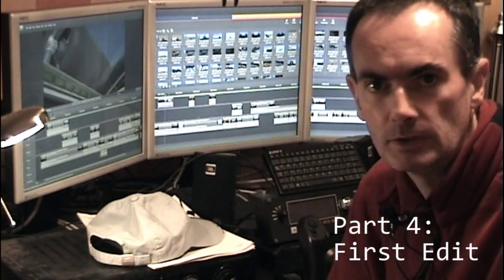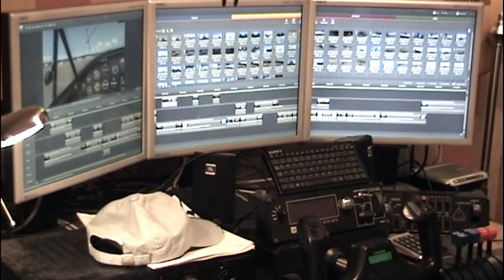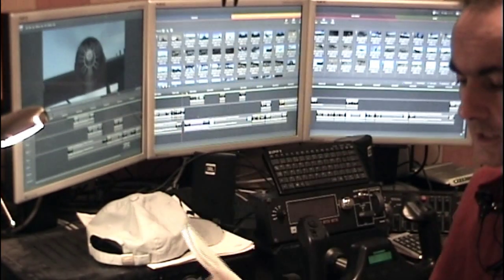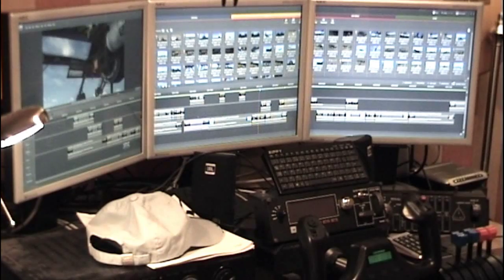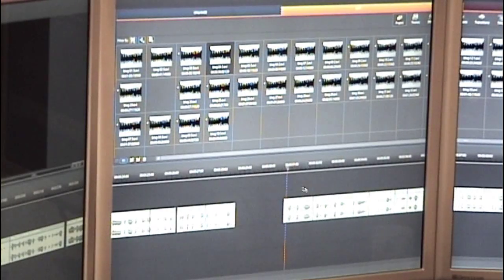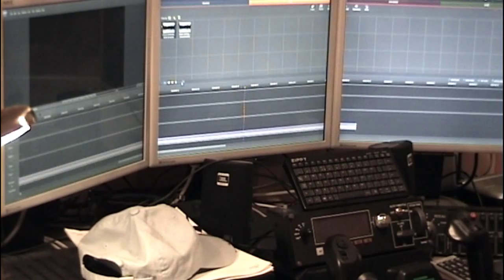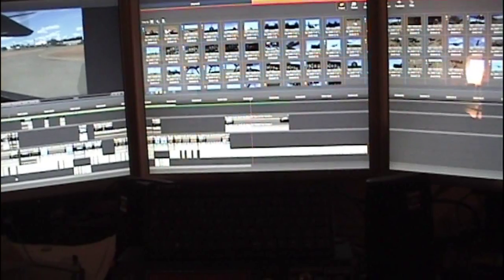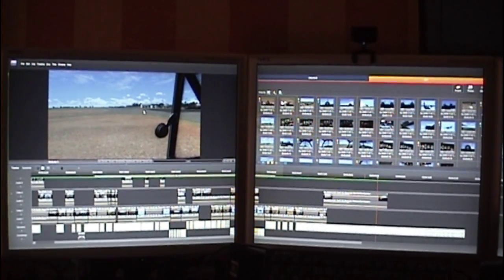Big Cat Diary: First Edit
A common folly while assembling a review such as this is to shoot too much footage and then have to agonise about throwing most of it away. It's also why these days I don't shoot a thing until I've written and recorded the commentary. You may also be surprised to discover how tightly-scripted and edited the commentary is.